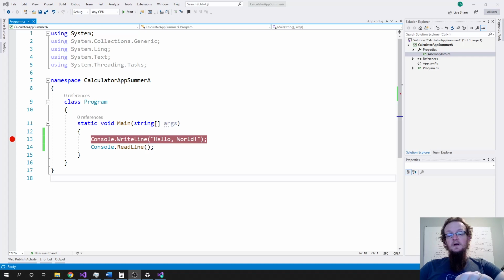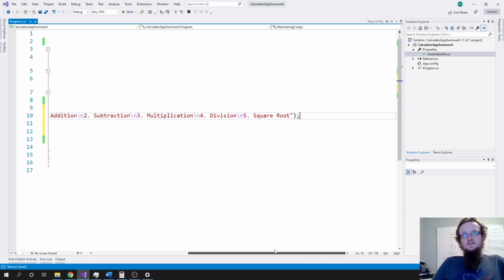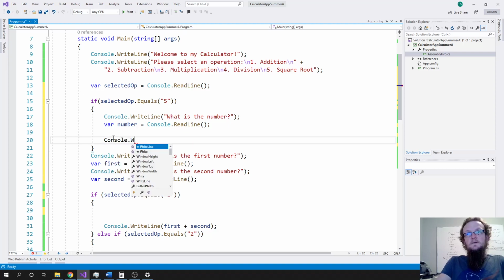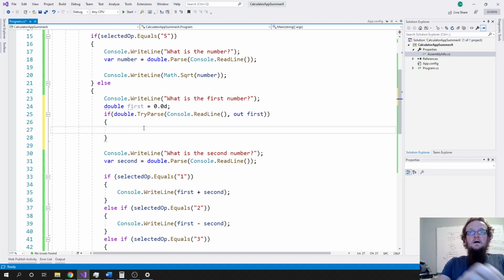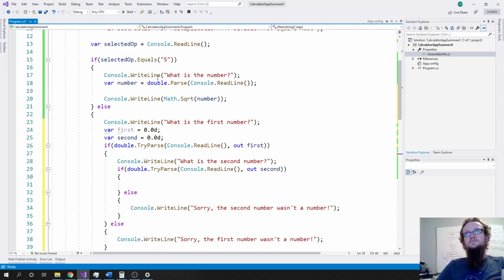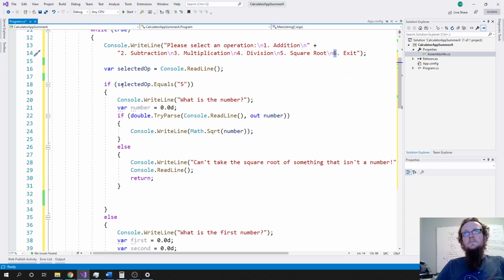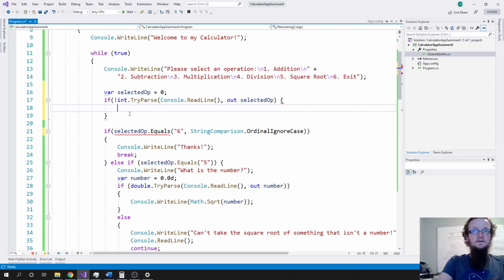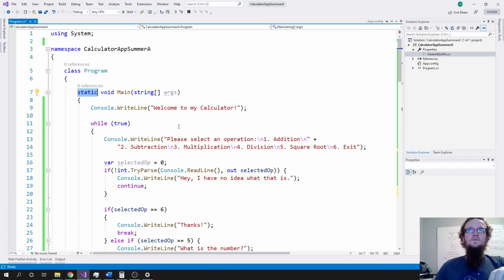CIS 4930 (CA0.1) Simple Calculator App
This is a code along that walks through some really basic syntax while we create a simple calculator application. This is intended to get your feet wet and make sure that you have a functioning development environment for next week's programming assignment.